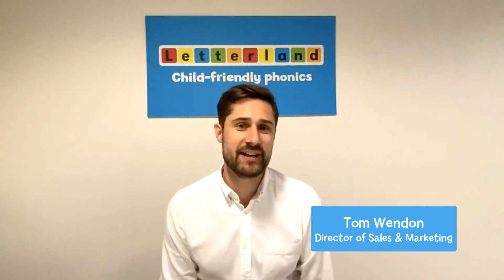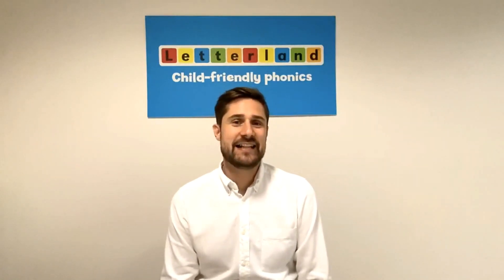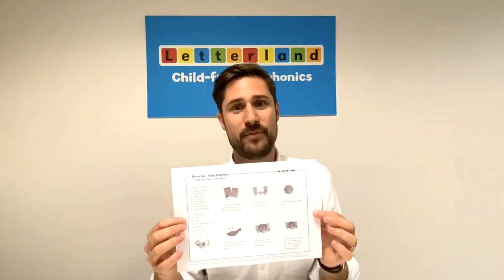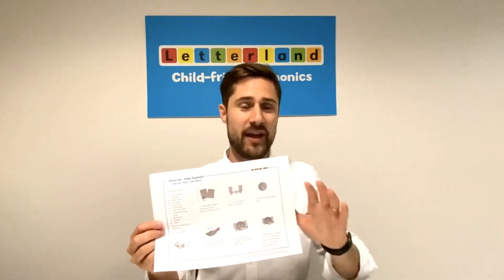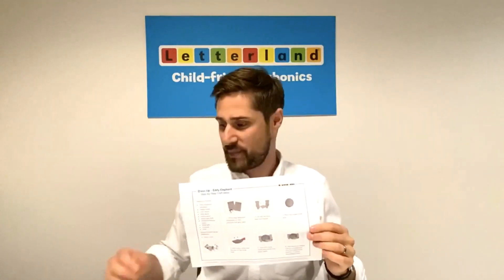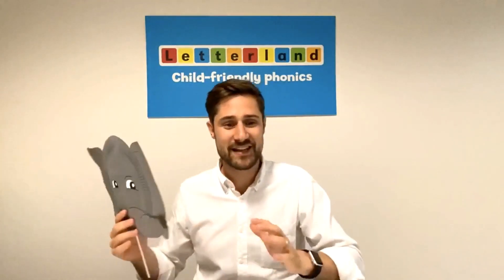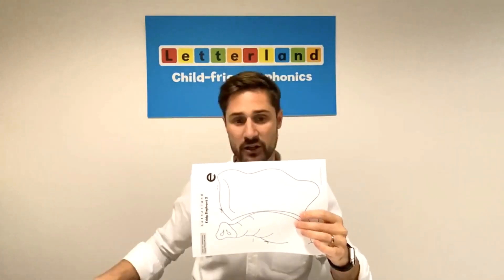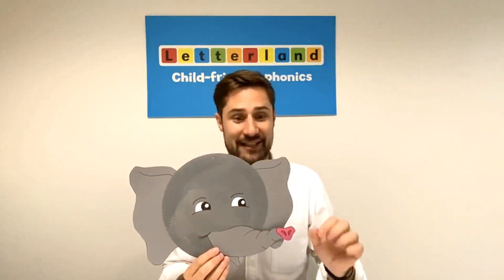Letterland Step-by-Step Dress Up Guides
Find free downloads for each Letterlander from Annie Apple to Zig Zag Zebra that will help you create quick, easy and cheap costumes for your little learners!